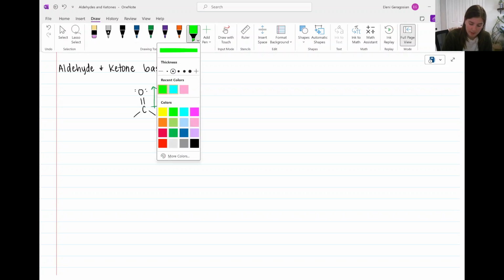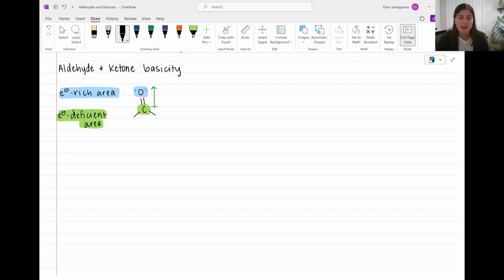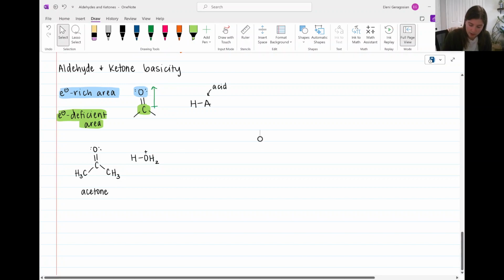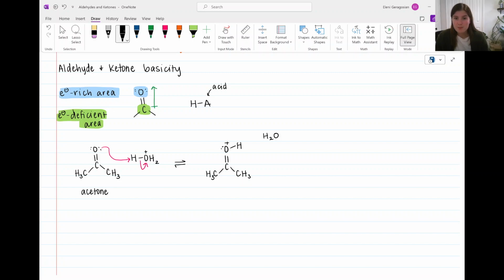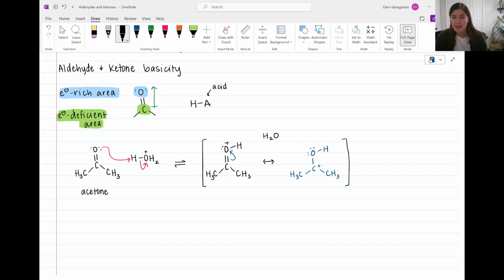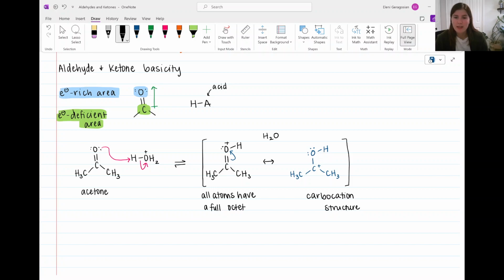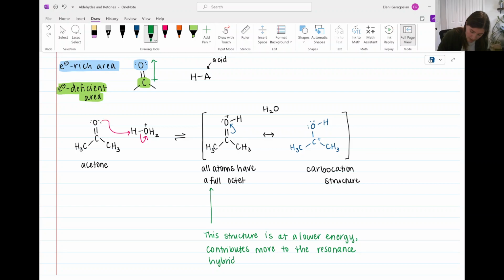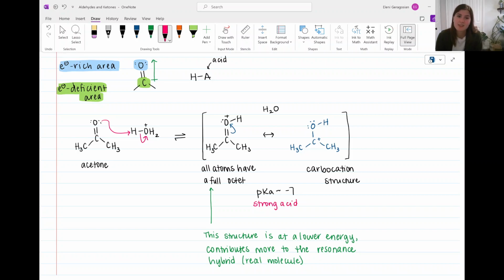Aldehyde & Ketone 3